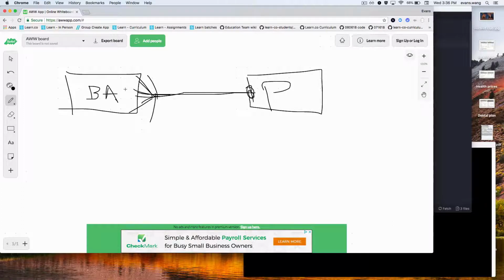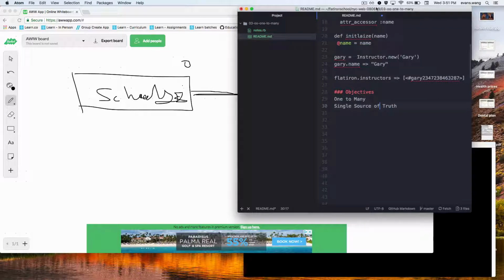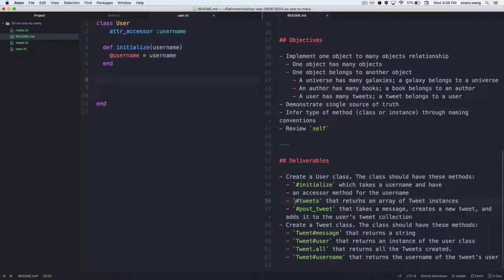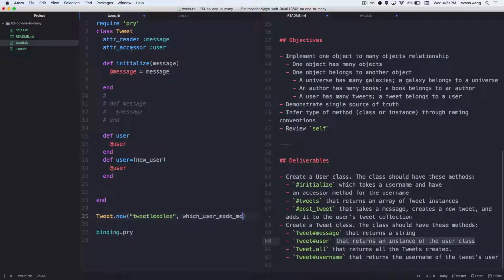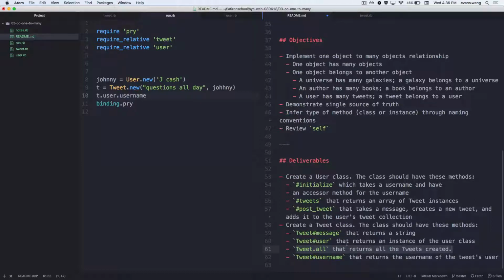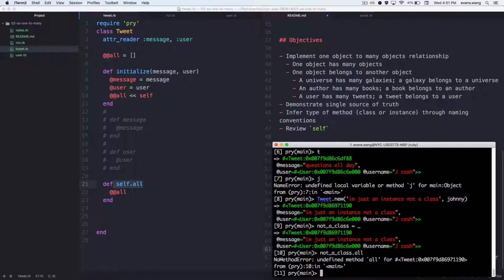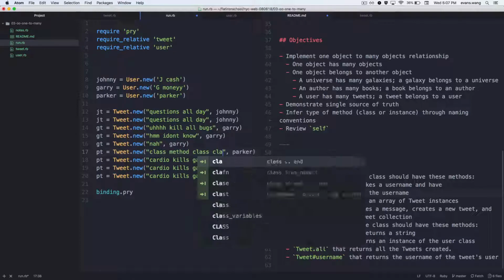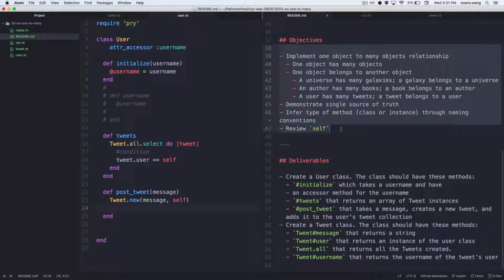intro one to many